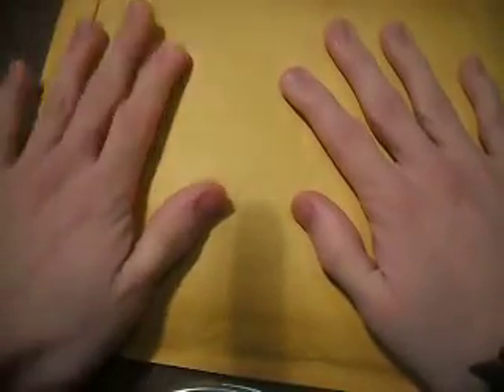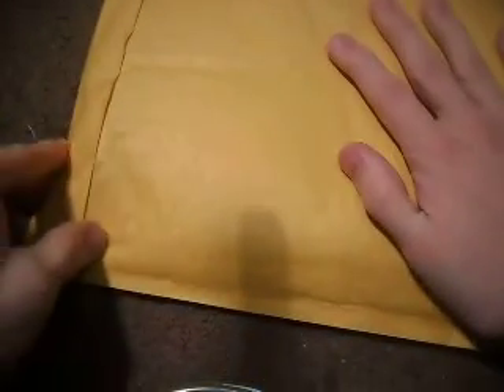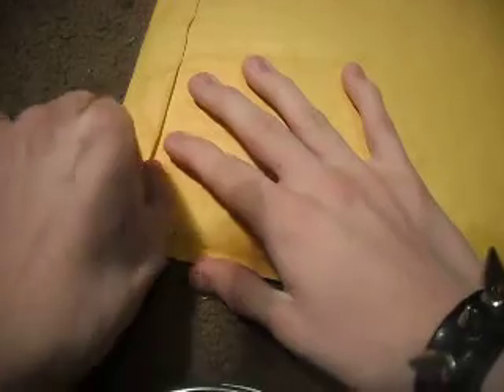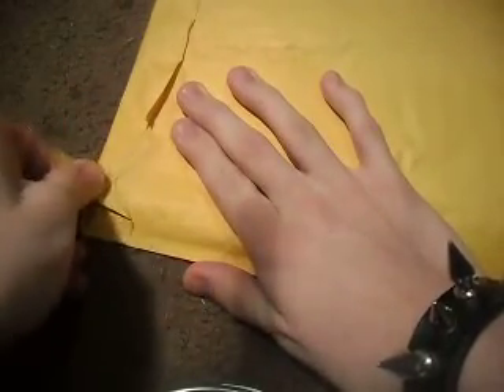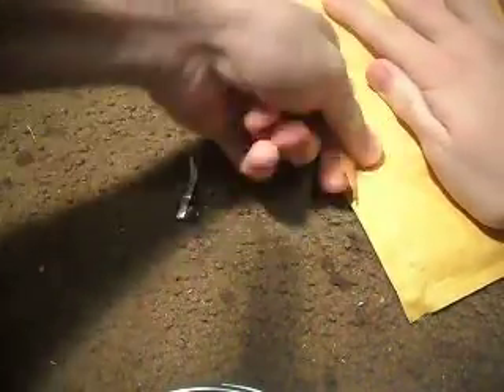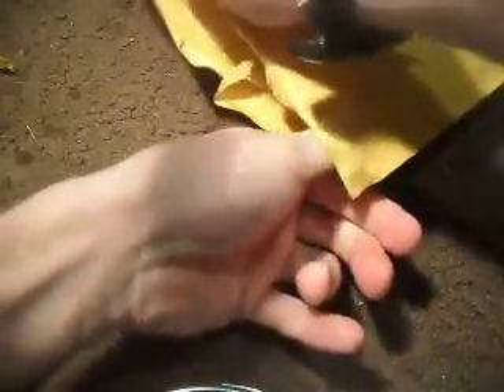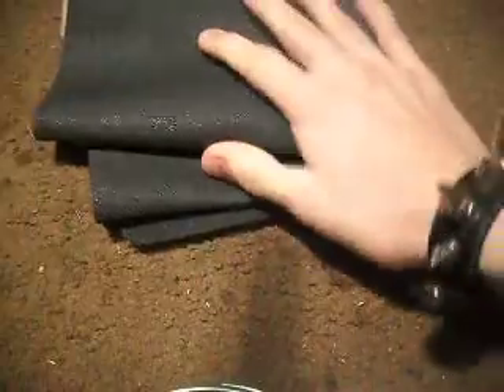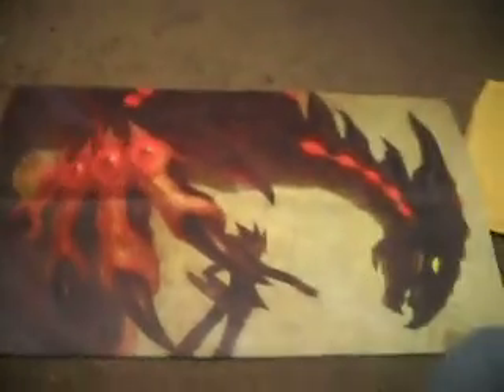MAIL TIME WITH HUDSONMAN2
Just a little mail opening,i'm probably not going to do this too often. i hope everyone likes this video.